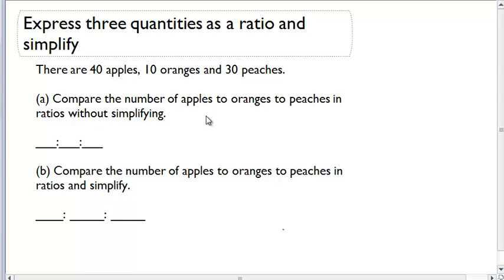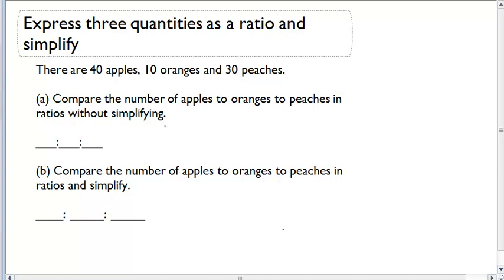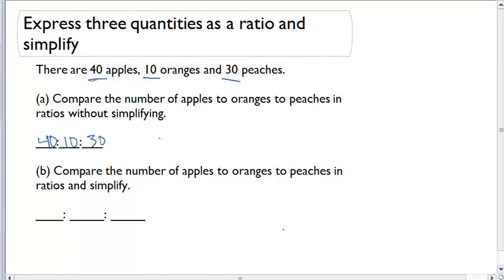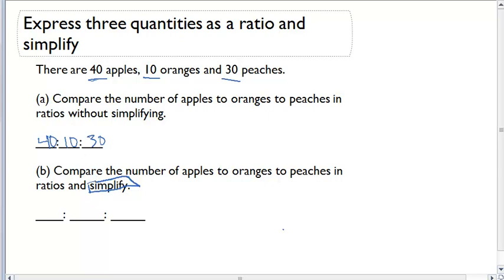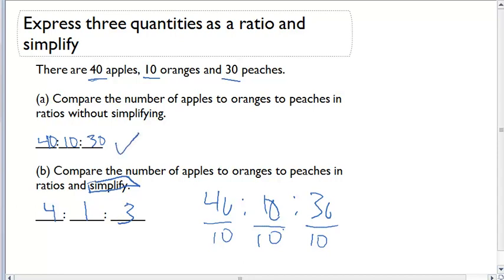Express three quantities as a ratio and simplify